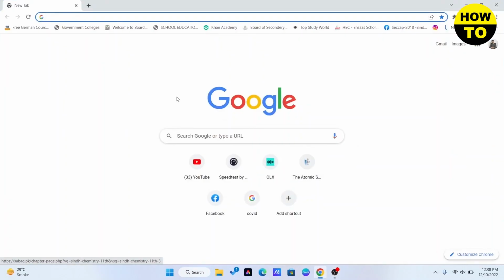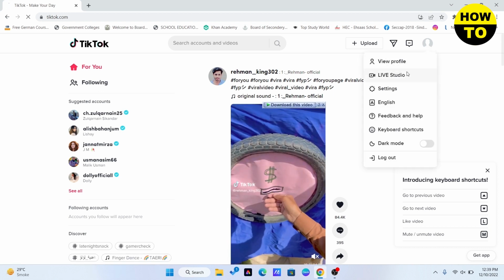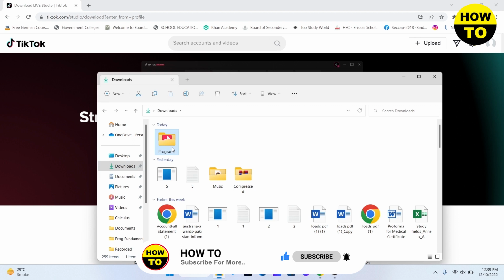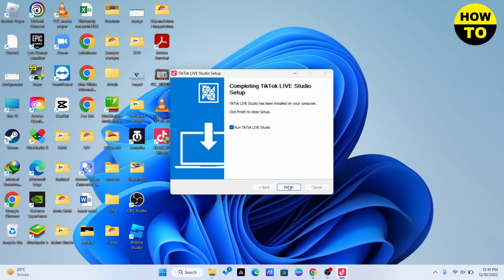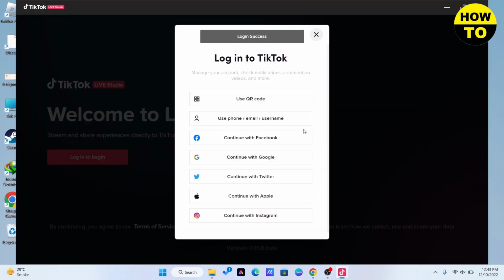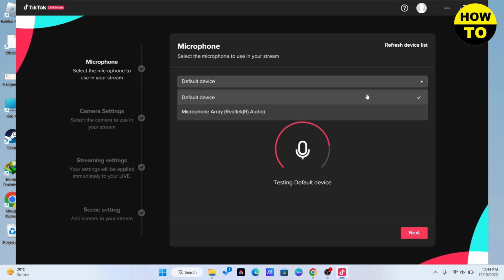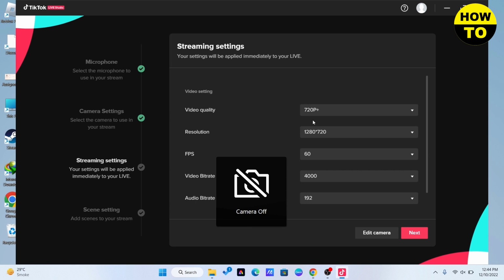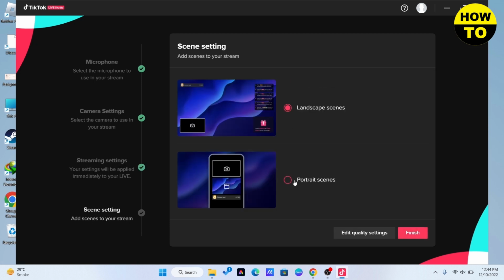How To Stream On TikTok On PC [Updated & Best] | Go Live On TikTok On PC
Learn How To Stream On TikTok On PC [Updated & Best]. It is really easy to do and learn to do it in just a few minutes by following this super helpful tutorial to get a better understanding of everything.